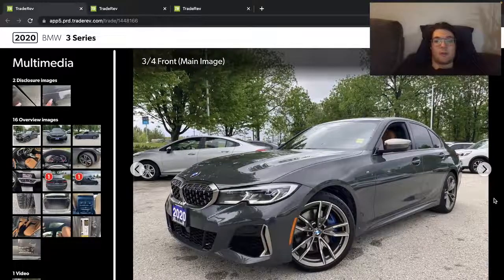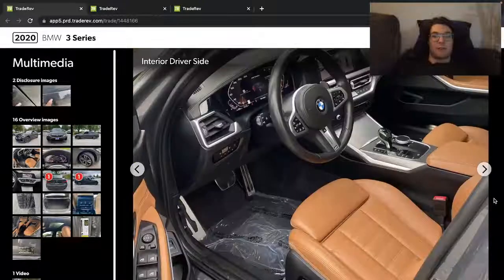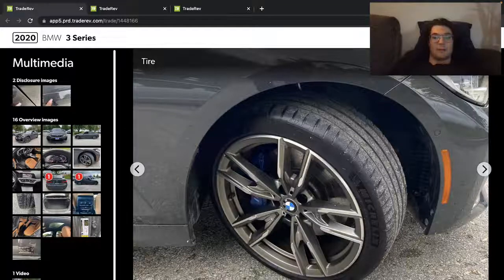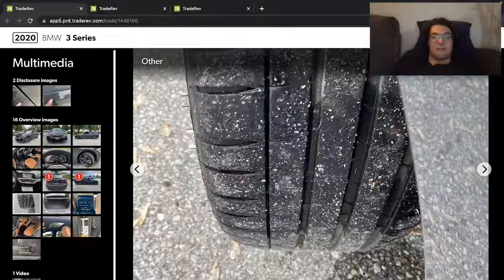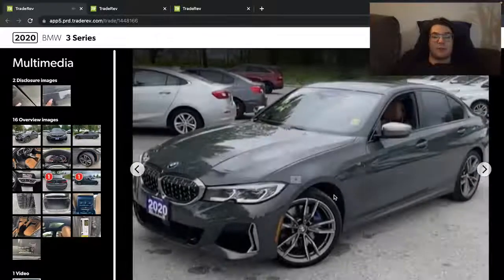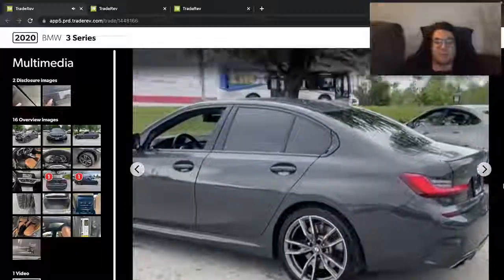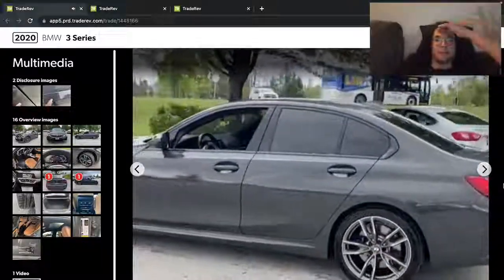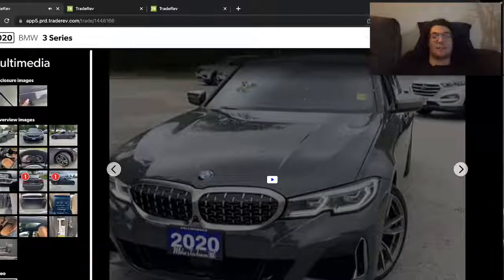2020 BMW M340i X Drive Twin Turbo Inline 6 Cylinder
2020 BMW M340i X Drive Twin Turbo Inline 6 Cylinder